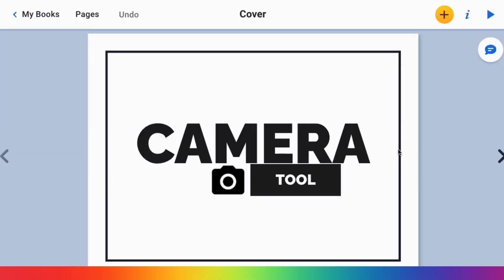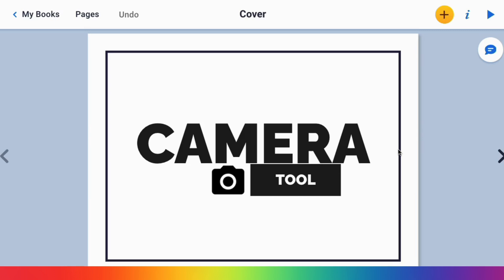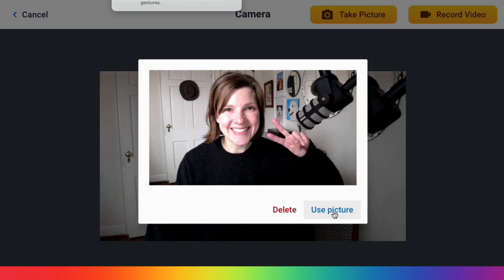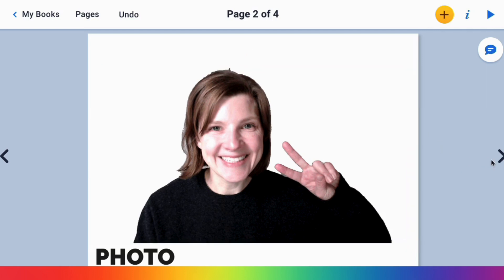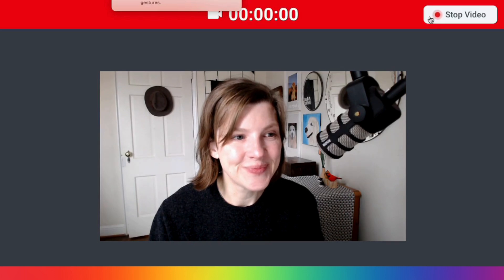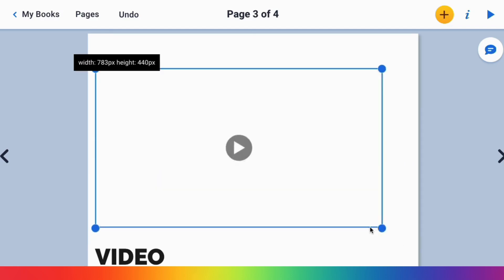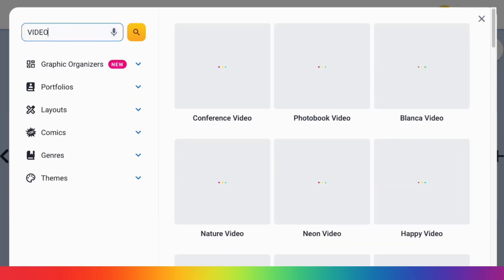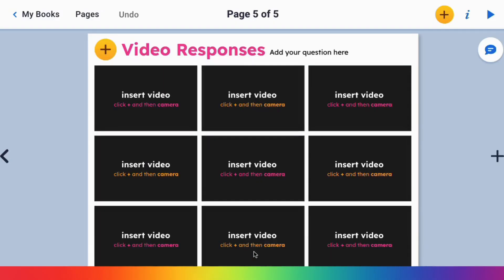Master the Camera Tool: Adding Videos and Images Made Easy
📢 *Join the Conversation:* Have questions or tips to share? We love hearing from our educator community.